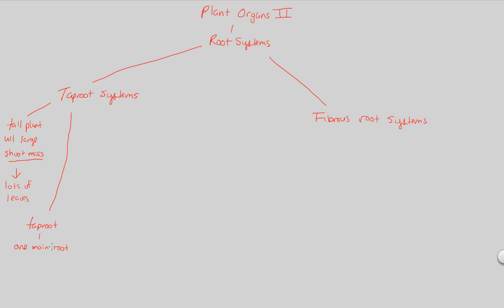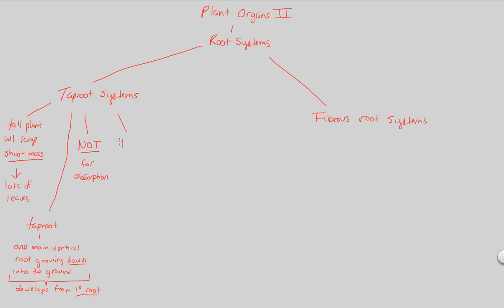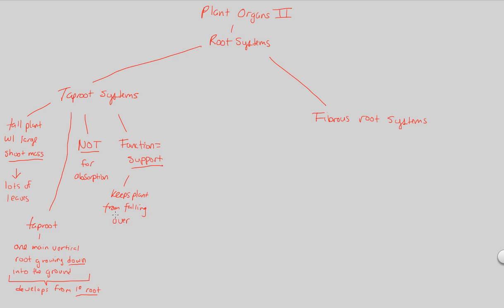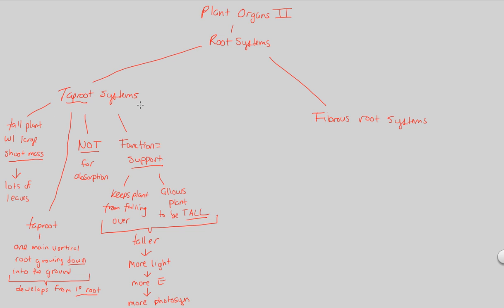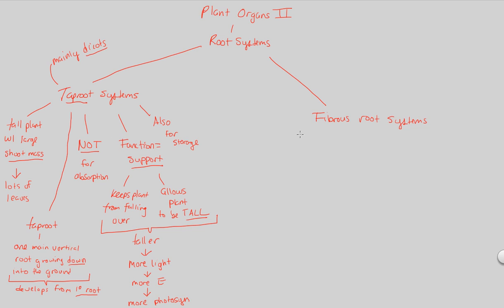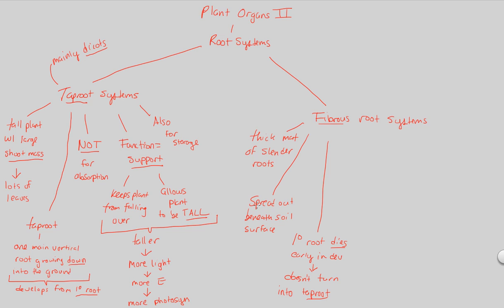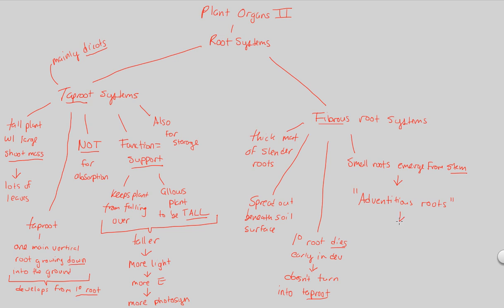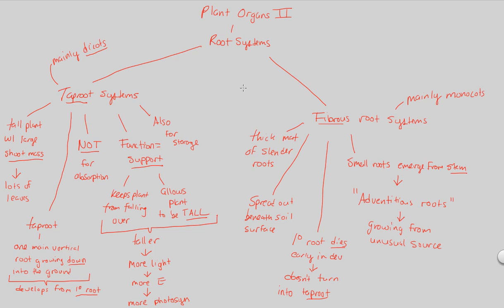Plant Anatomy - Plant Organs II (Root Systems) | BIALIGY.com